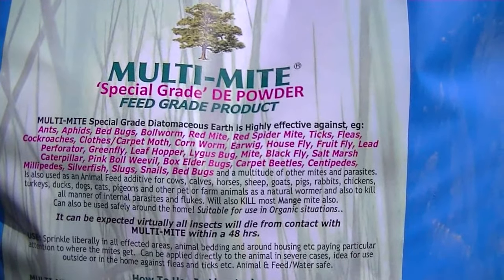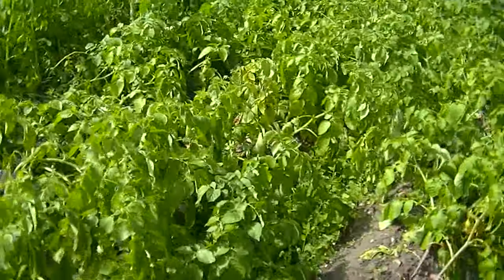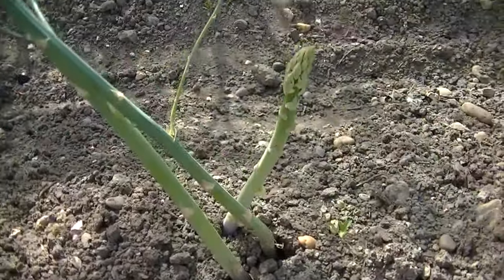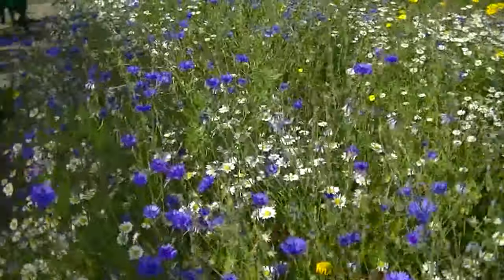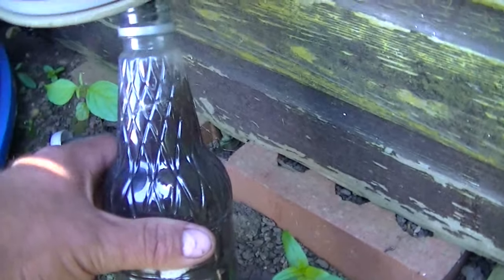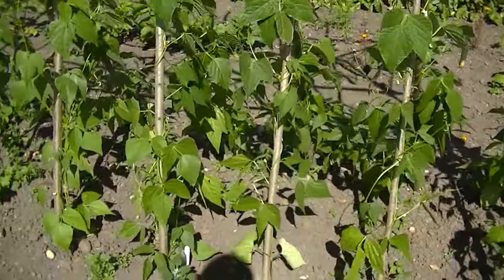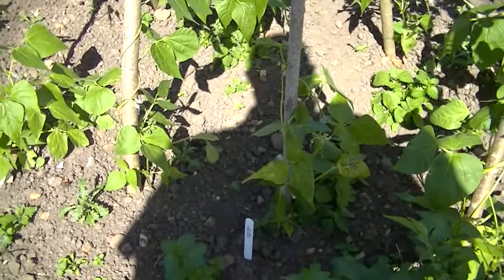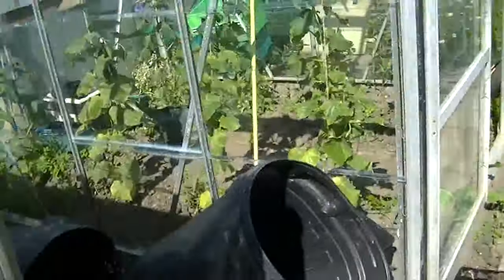(20) Ant Trouble and Allotment Walk round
Allotment walkround and trouble with ants in my carrot boxes.  Any suggestions for getting rid of ants organically most welcome!!